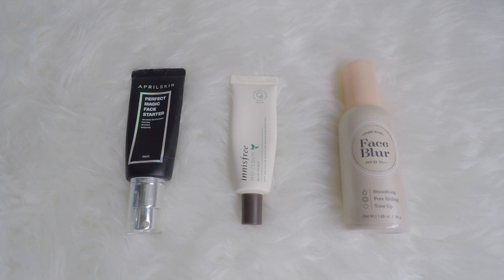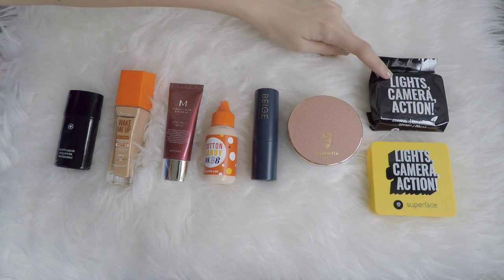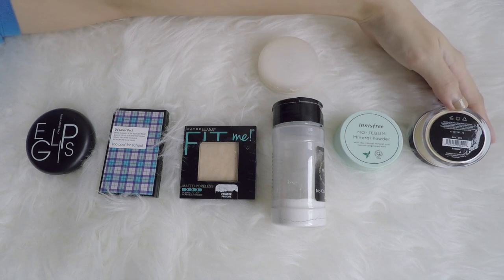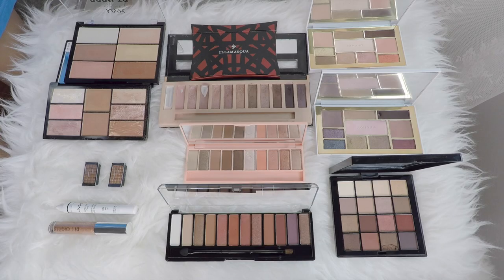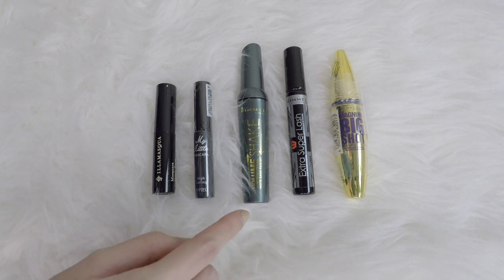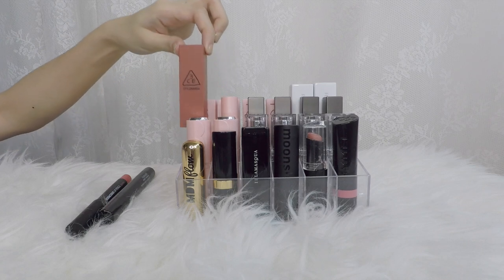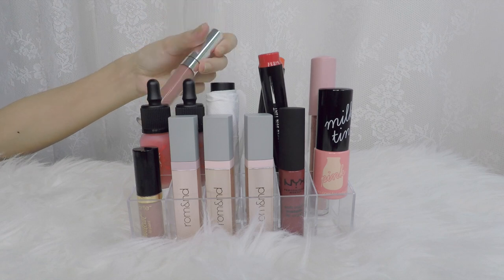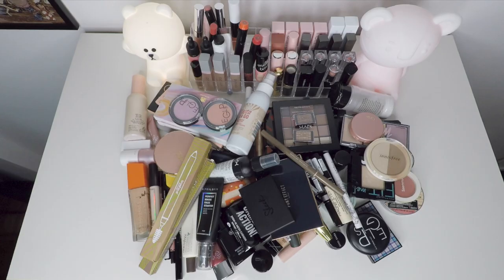MAKEUP INVENTORY 2018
My first makeup inventory, this is awesome to give me motivation for my makeup nobuy. I definitely am more aware of what I have now which helps me be a more conscious consumer.

b e a u t y  s h o p

c l o t h e s  s h o p